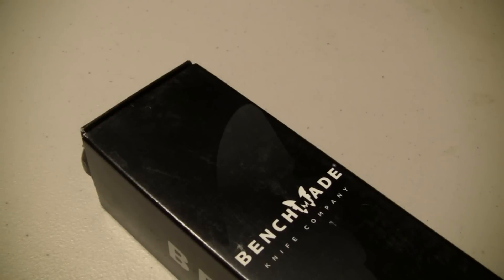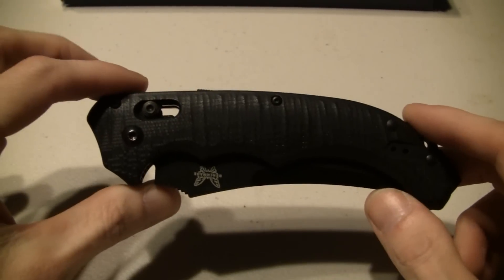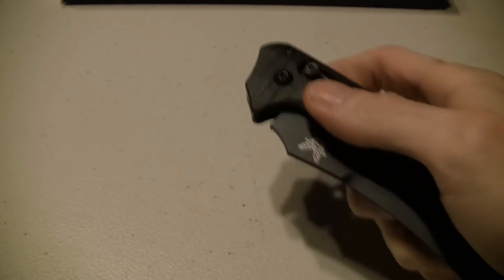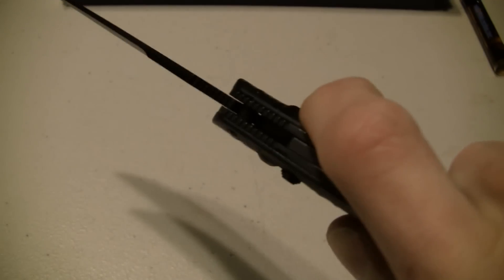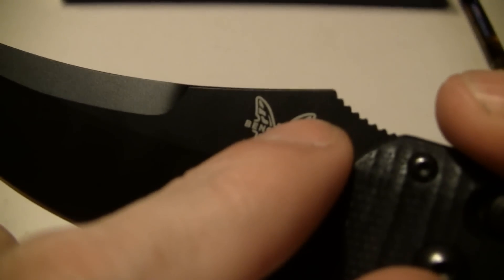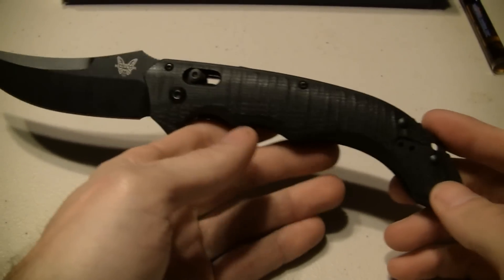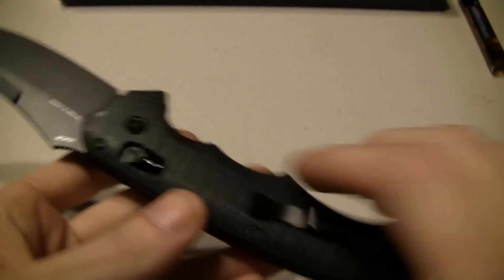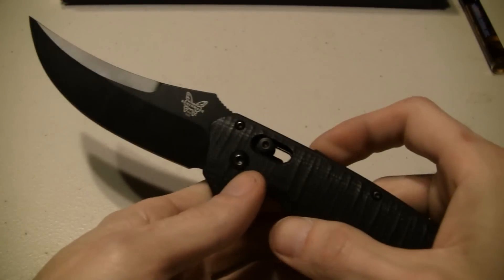Benchmade Bedlam Automatic - Big Black Sexy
My thoughts and opinions of the Benchmade Bedlam Auto.